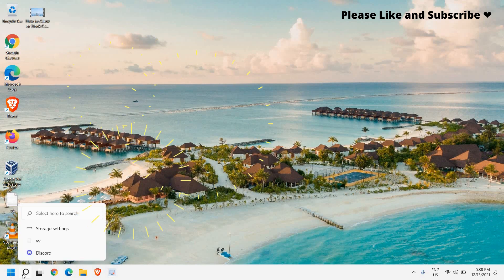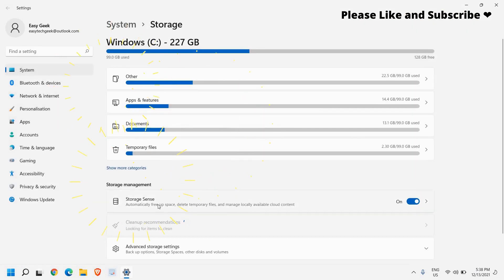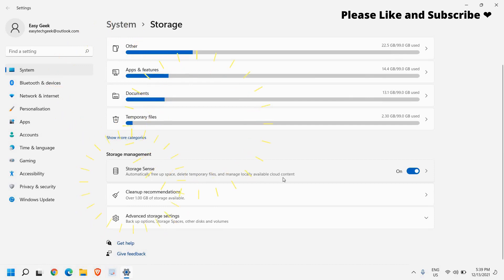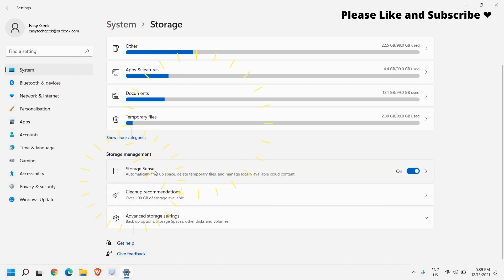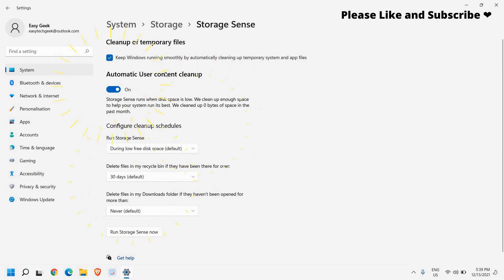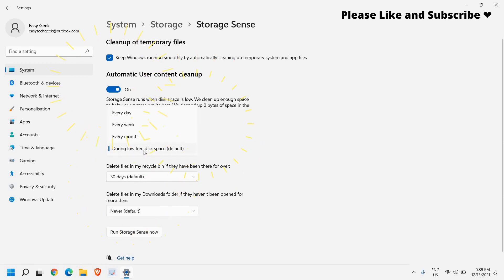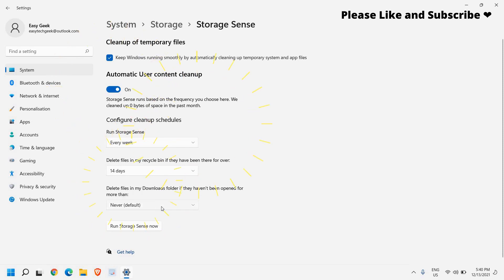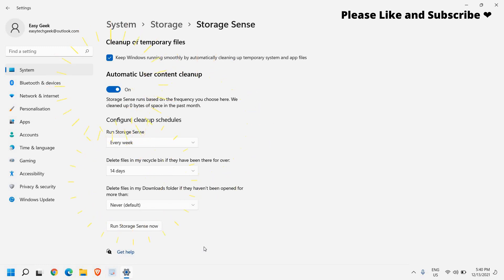One Powerful Tip To Speed Up Windows 10/11 Laptop for FREE | How To Clean Up My Laptop To Run Faster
Speed Up Windows 10 & Windows 11 with one step. Boost PC performance. Make Your Computer & Speed Up Laptop for FREE and Learn How To Clean Up My Laptop To Run Faster. Clean your PC and improve PC performance. Remove all junk and temp files from Laptop. Make PC faster without any software. Cleanup computer without software. Fix Slow Performance of PC and Speed Up PC. Increase PC performance if PC lagging. Fix computer Lag.